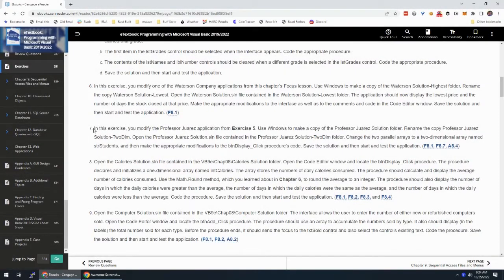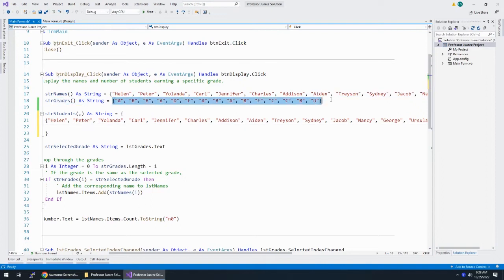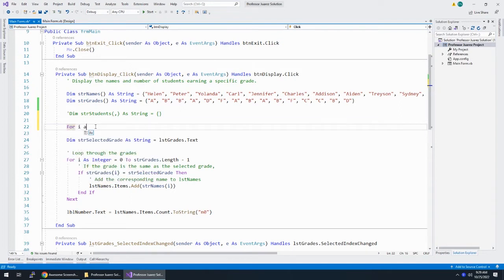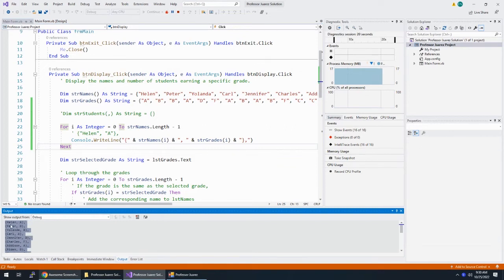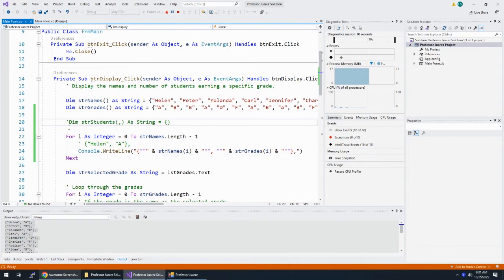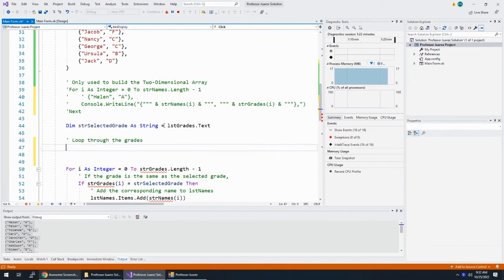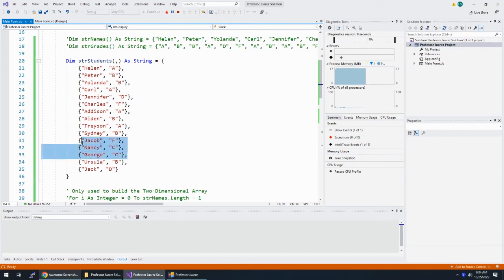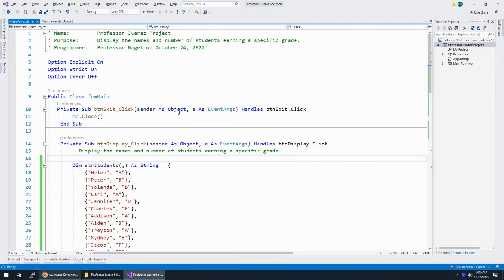Professor Juarez - TwoDim Exercise 8-7 Zak's Programming with Microsoft Visual Basic 2019/2022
In this exercise, you modify the Professor Juarez application from Exercise 5. Use Windows to make a copy of the Professor Juarez Solution folder. Rename the copy Professor Juarez Solution-TwoDim. Open the Professor Juarez Solution.sln file contained in the Professor Juarez Solution-TwoDim folder. Change the two parallel arrays to a two-dimensional array named strStudents, and then make the appropriate modifications to the btnDisplay_Click procedure’s code. Save the solution and then start and test the application.